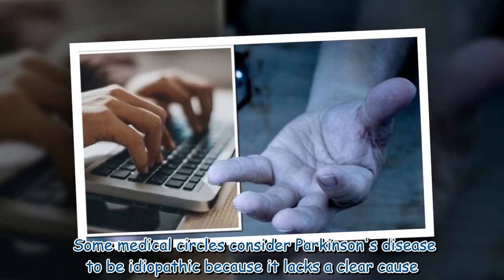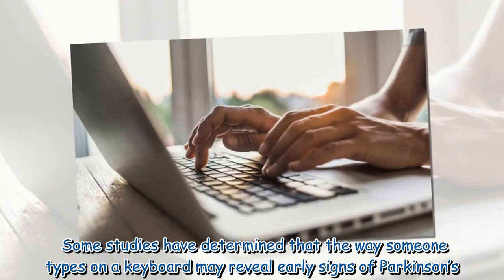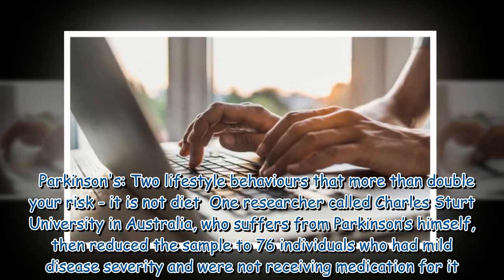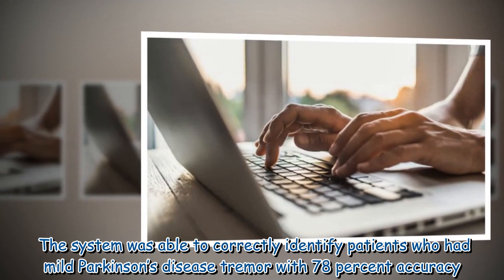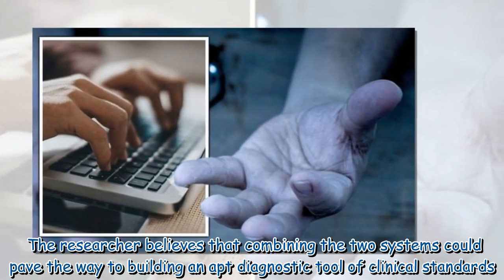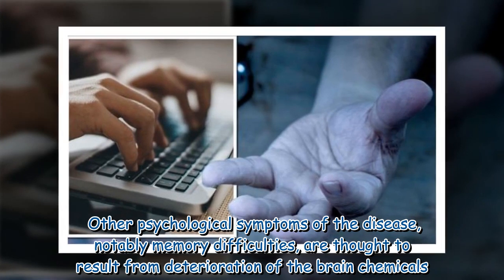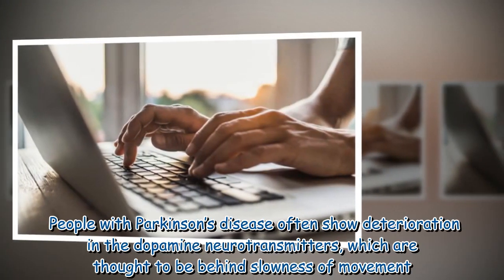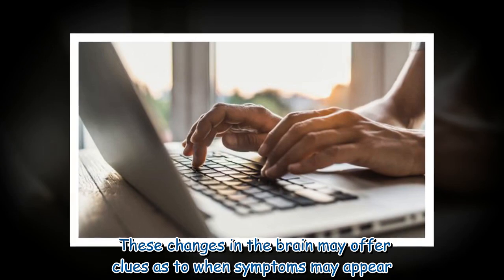Parkinson’s disease: 'Subtle' pattern in your typing could signal early stages of disease